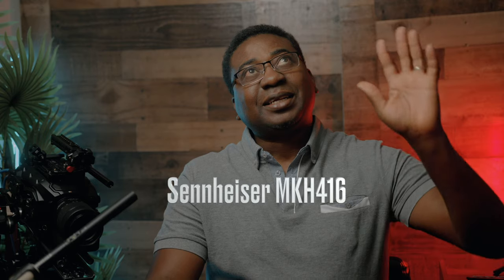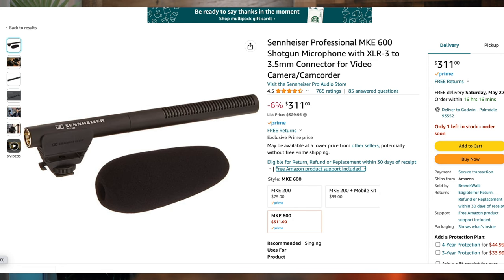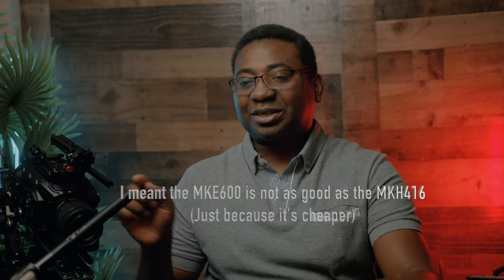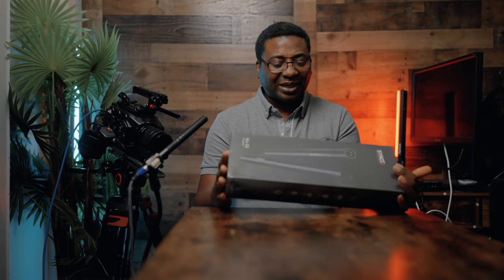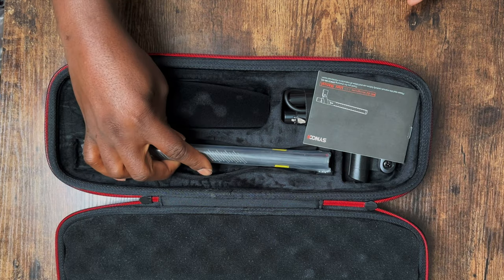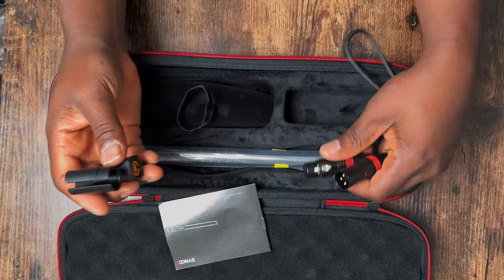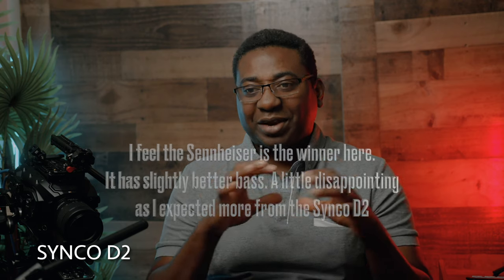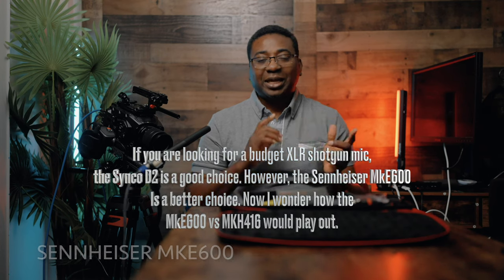Synco D2 Vs. Sennheiser MKE 600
Sennheiser Mke 600
Synco D2
Sennheiser Mkh 416
Rodecaster duo .coming soon
Streamer X .coming soon
Podmic USB .coming soon
Rode NT-1 32bt float mic .coming soon
Zhiyun Weebill 3S .coming soon